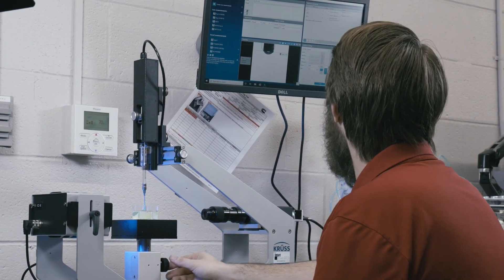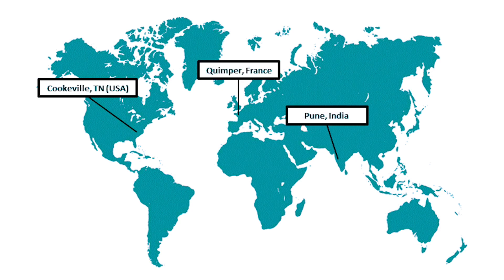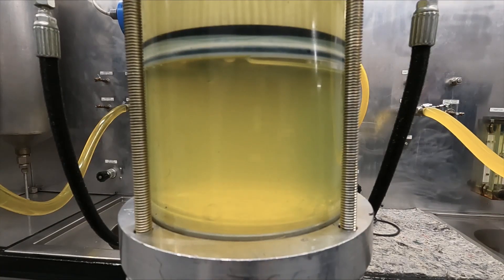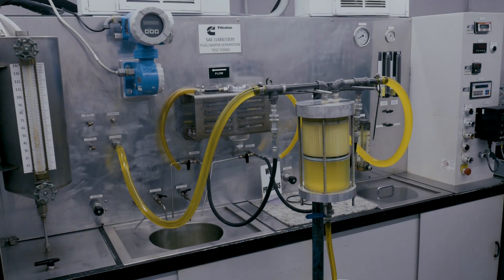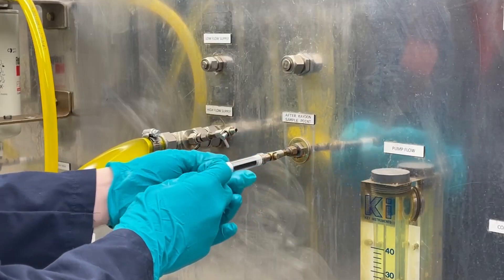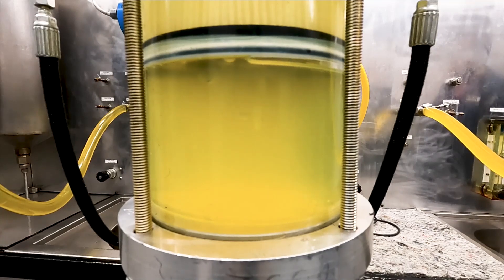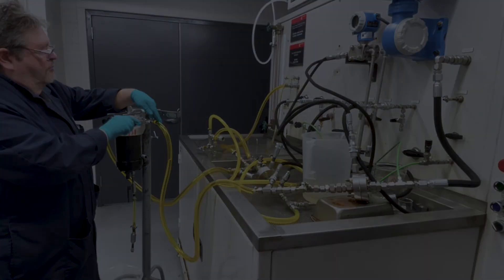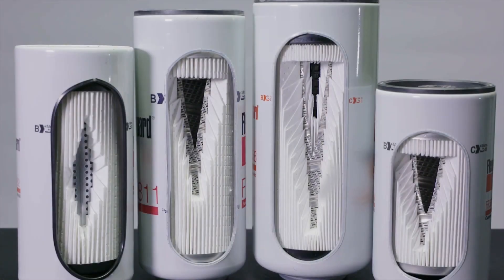Fuel Water Separation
Fleetguard Fuel Water Separation Test Stands allow us to evaluate our products’ ability to remove water from fuel.  Data from these tests equips our engineers to define and develop the appropriate media and product architecture and design to ensure that our products meet or exceed customer specifications.